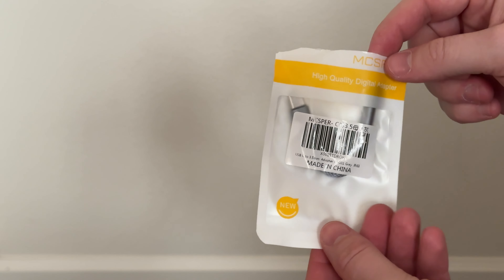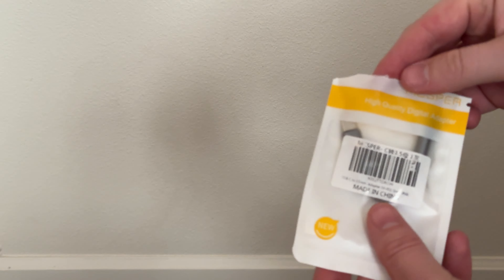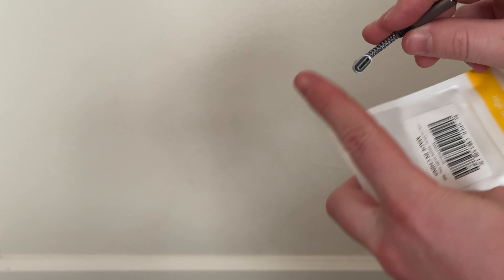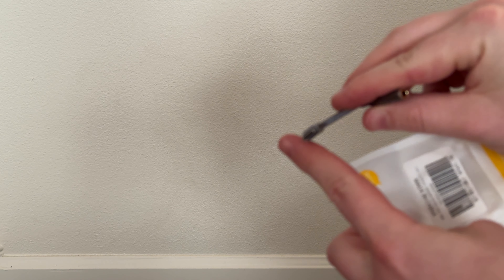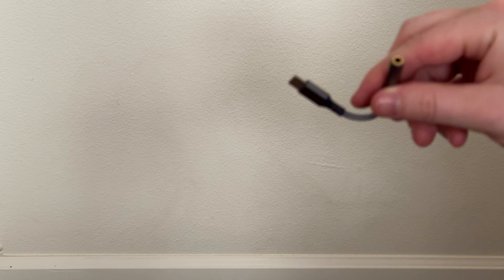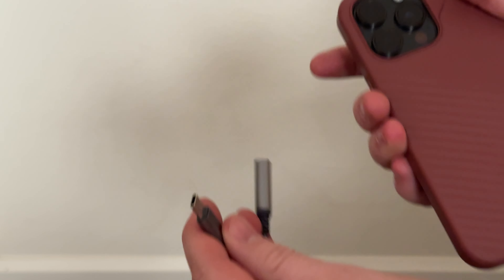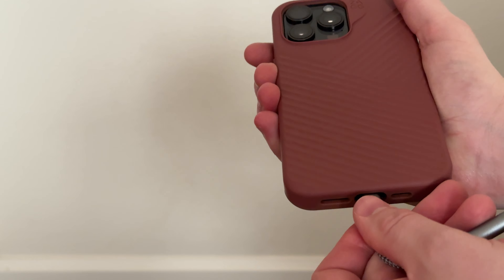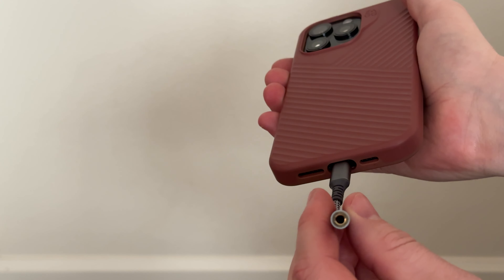Why use the USB Type C to 3.5mm Female Adapter -- USB Type C to 3.5mm Female Adapter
Learn about the reasons you might need this USB C to 3.5mm female adapter